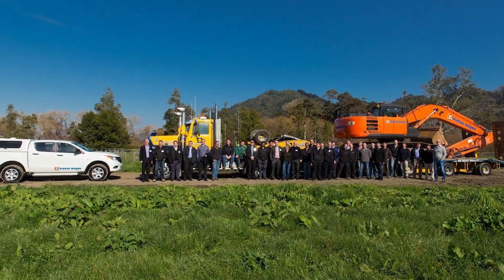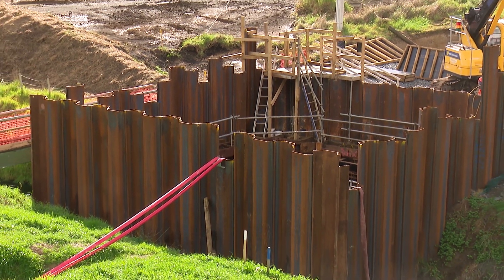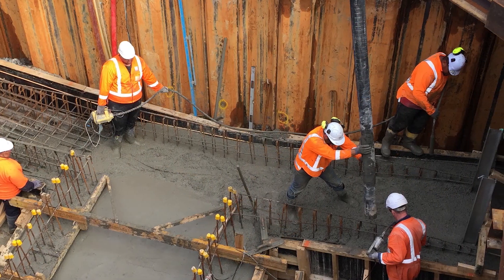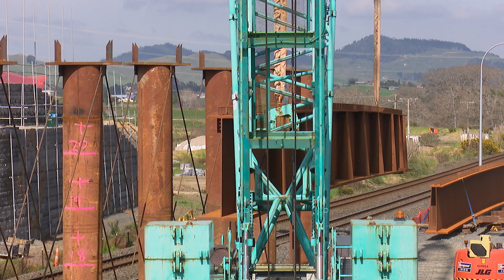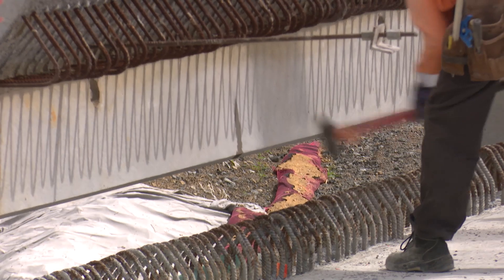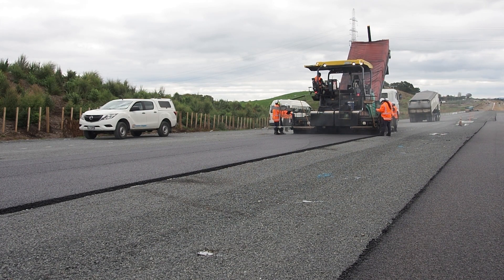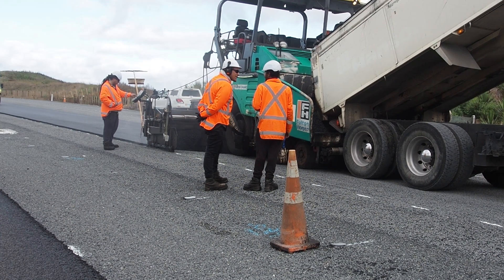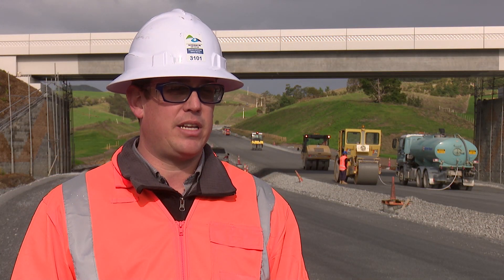Huntly section update – July 2019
The Huntly section will form part of the Waikato Expressway, connecting Auckland with the Waikato and Bay of Plenty.

The Huntly section involves 15km of four lane expressway, 4 million m3 of earthworks, an 80m cut through the Taupiri Range, over 100ha of forest, bush and wetland enhancement and permanent protection of a sacred lagoon and two pā.

This construction project will connect the already completed Ōhinewai section of the expressway to the Ngāruawāhia section, which opened in late 2013; and reduce traffic congestion and improve safety within the Huntly and Taupiri townships by significantly reducing through traffic.